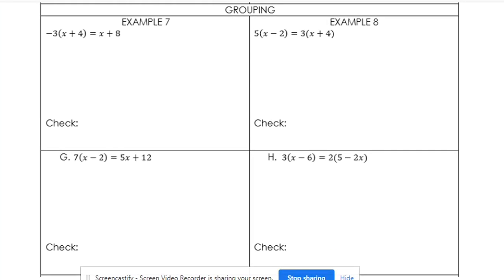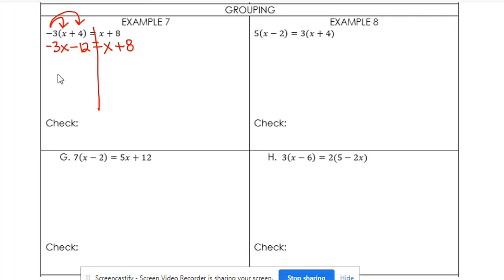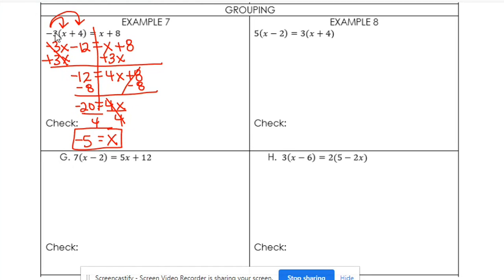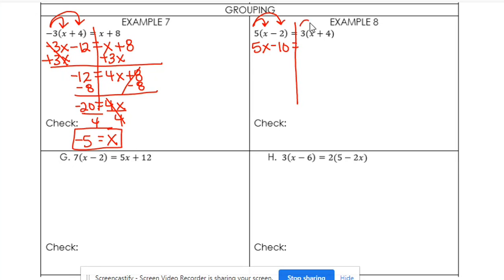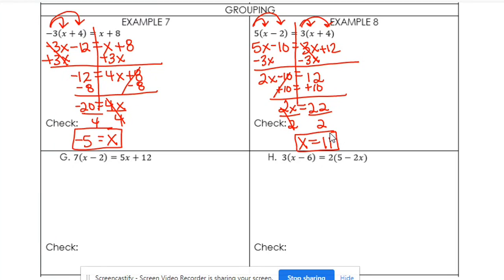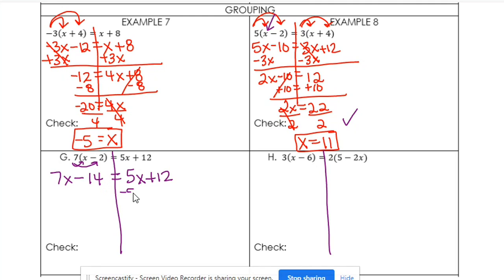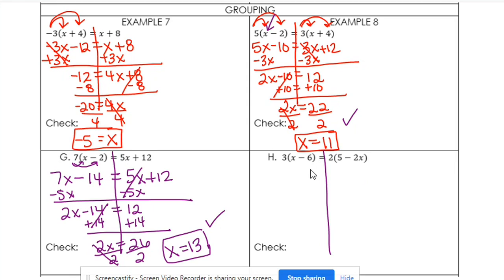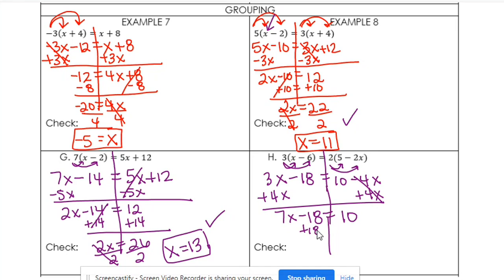Lesson 1A-3 Example 7 & 8 and G & H